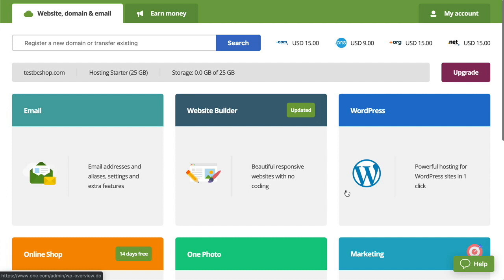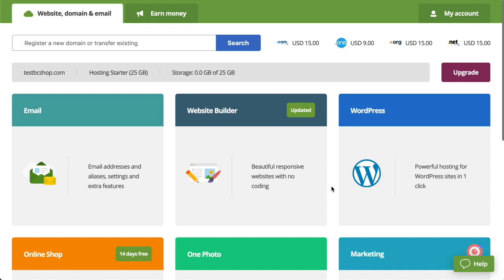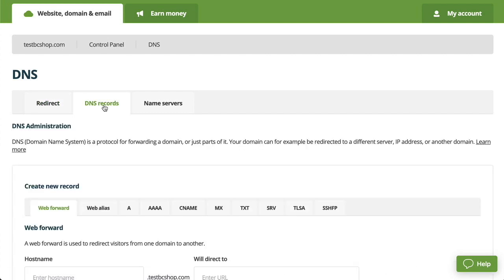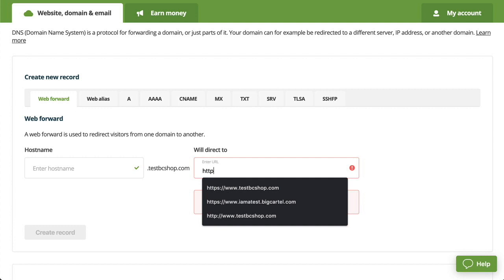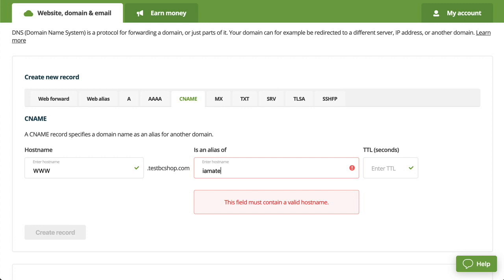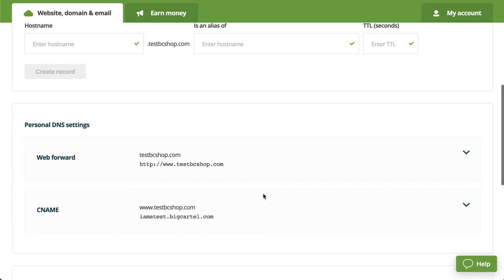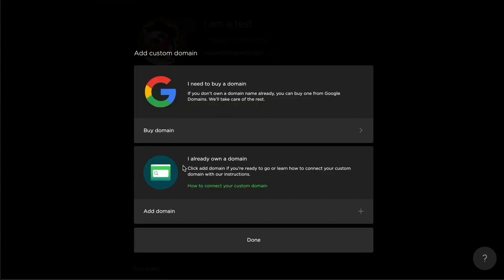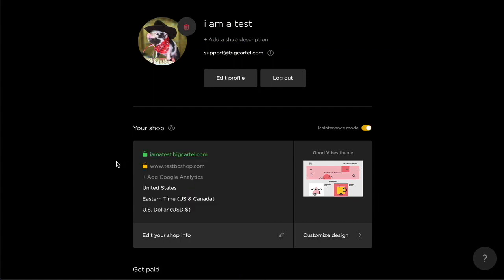Set up a One.com custom domain for your Big Cartel store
Do you have a custom domain with One.com? Let Mildred, from our support team, walk you through the set up process in your One.com account. So fast and easy!